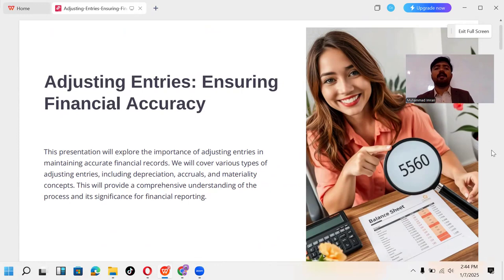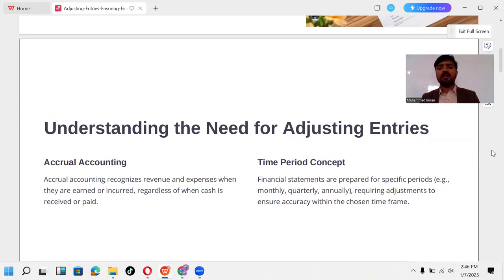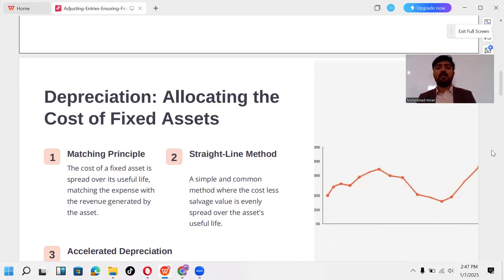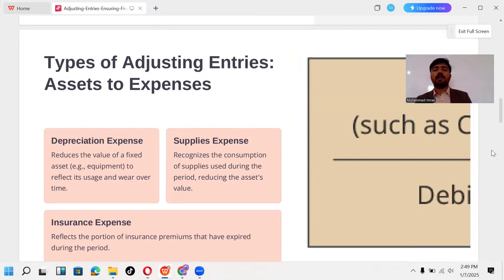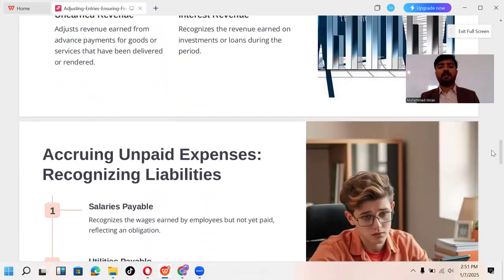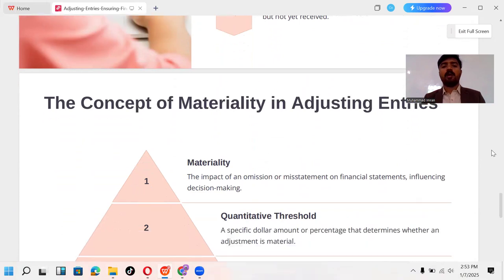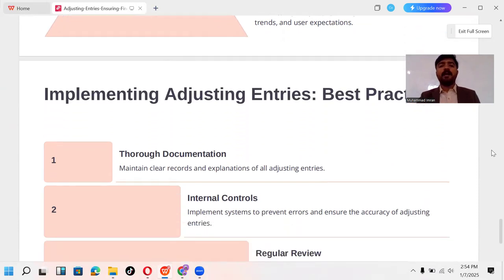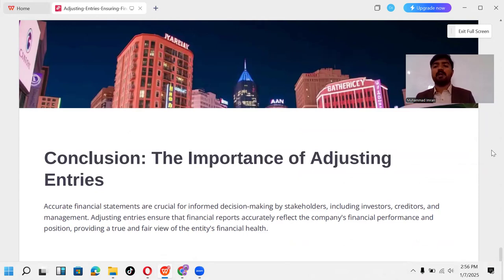Financial Accounting : Chapter # 04